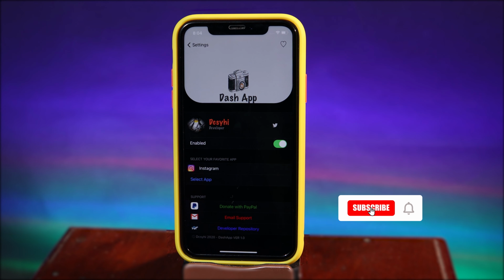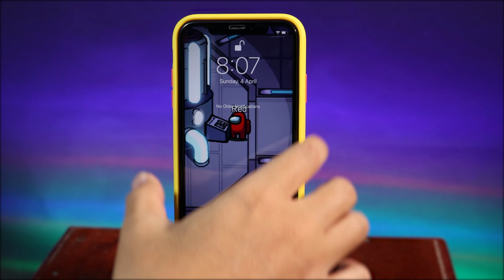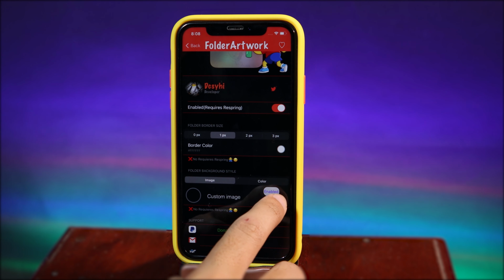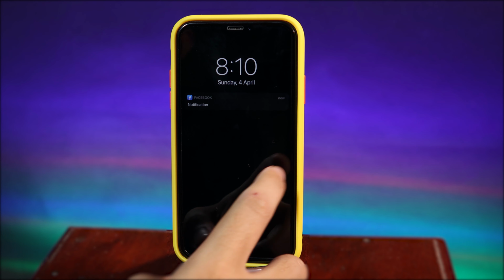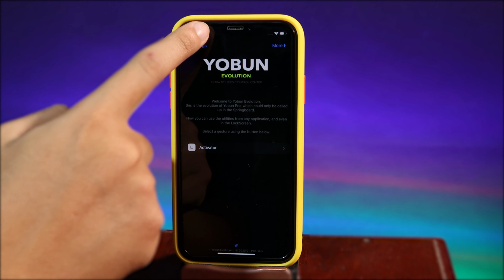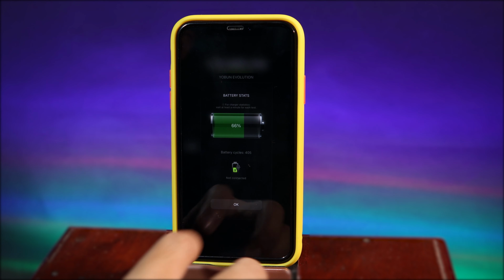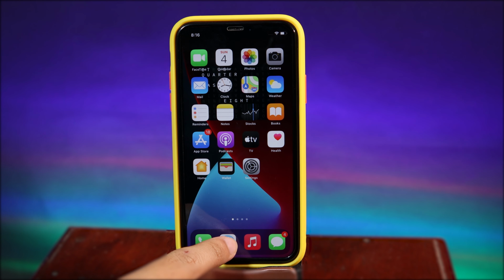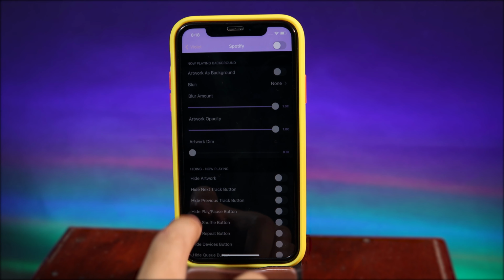Top 10 Best Jailbreak Tweaks - iOS 14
Tweaks name are covered in the video..